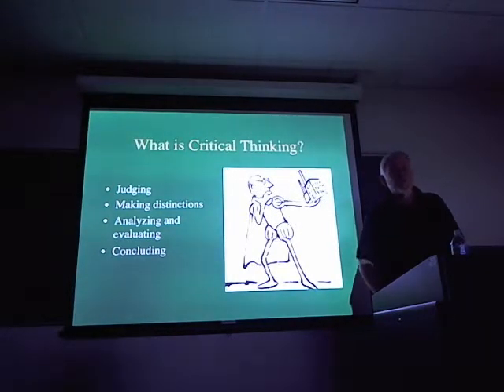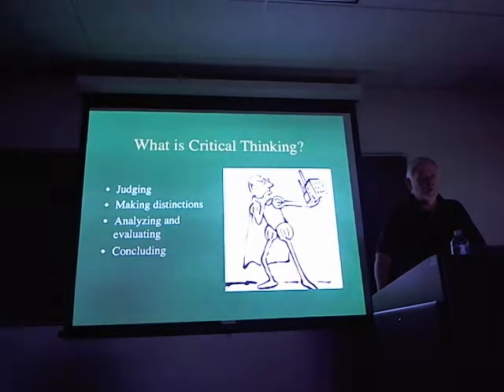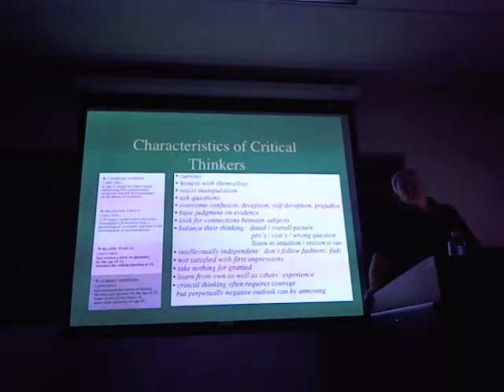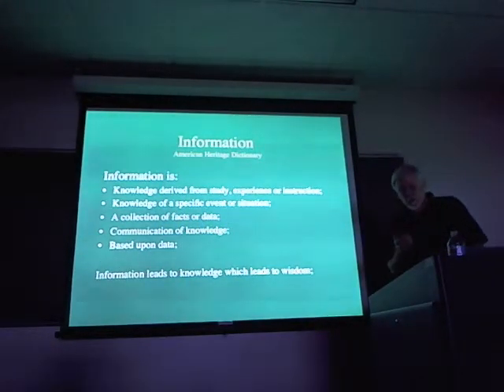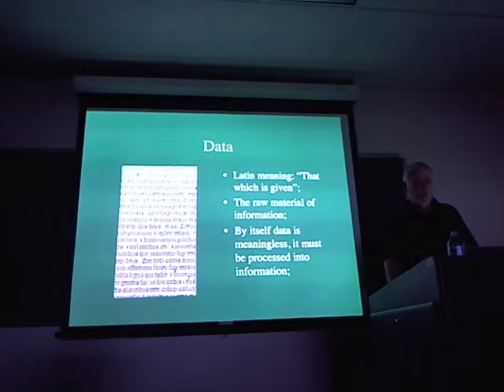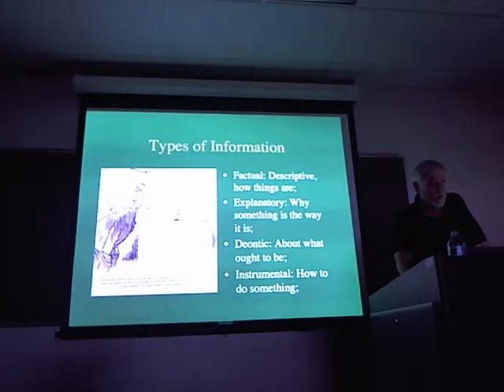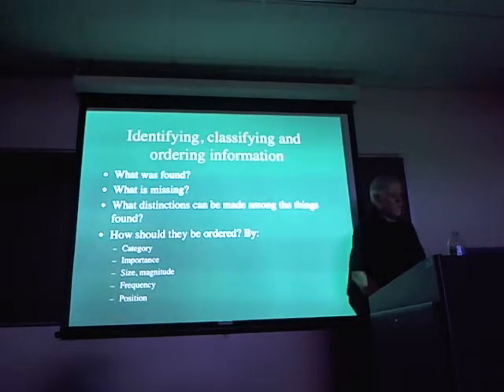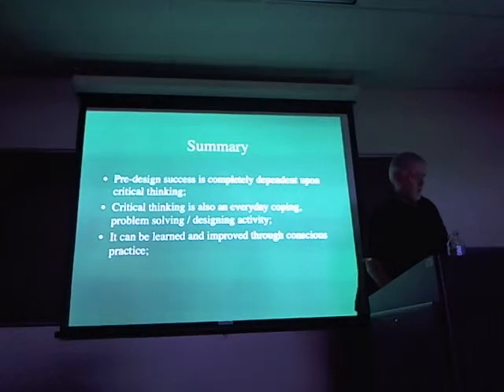Programming 10 4 2013)